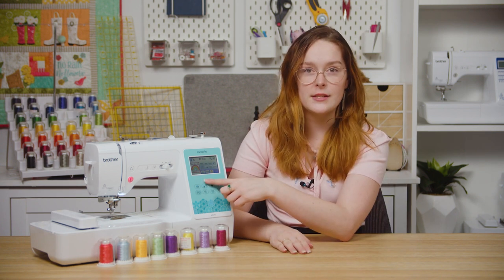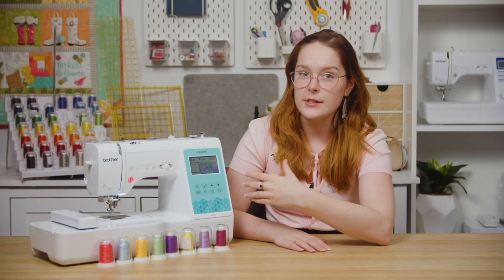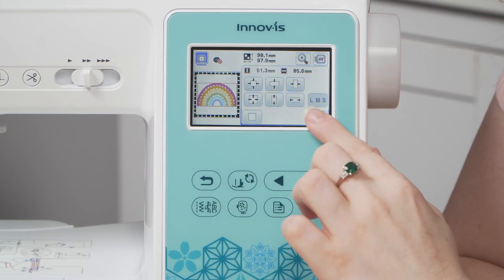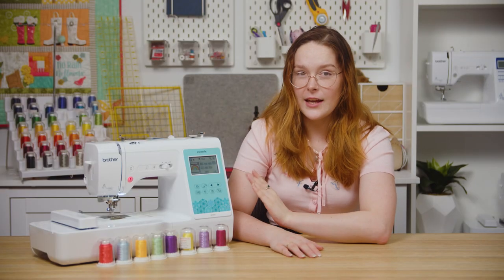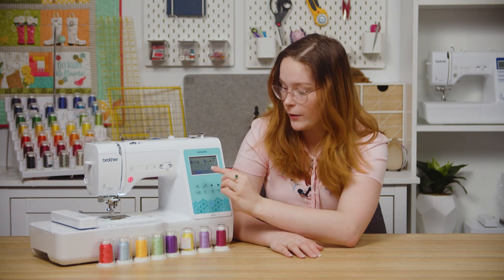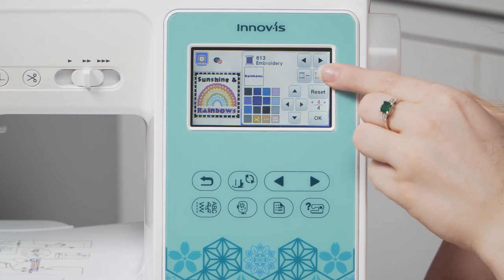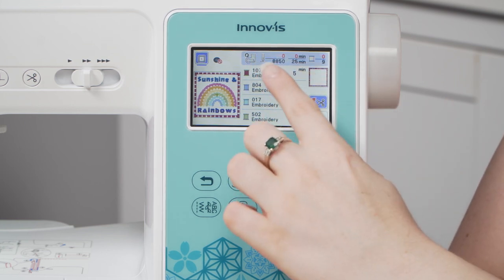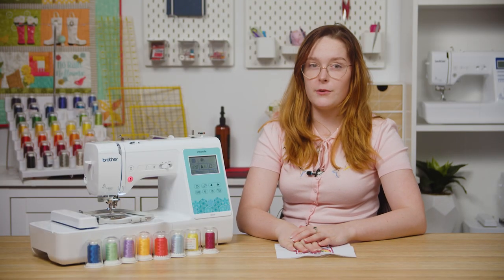Combining designs on the Brother M370 | Echidna Sewing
Combining designs is a great way to get unique embroidery combos on your Brother M370. You can embroider several small designs or add text to a design anywhere within the frame. In this video, Rylee walks you through how to achieve this.

Find out more about the Brother M370 on our